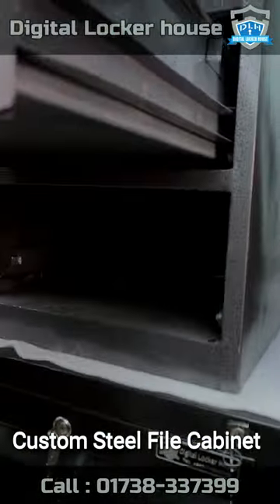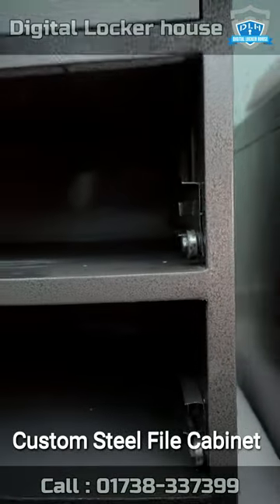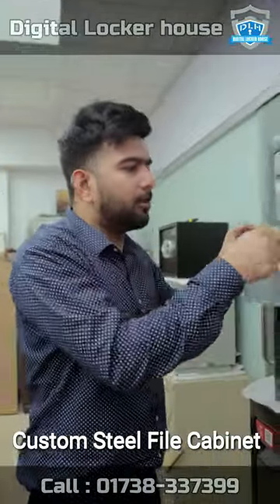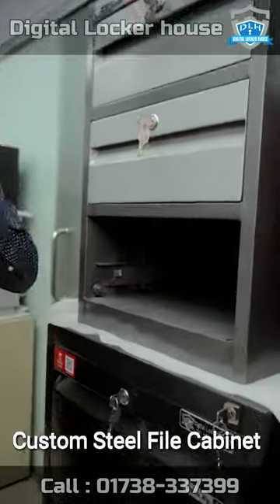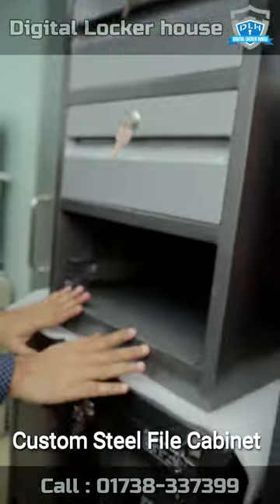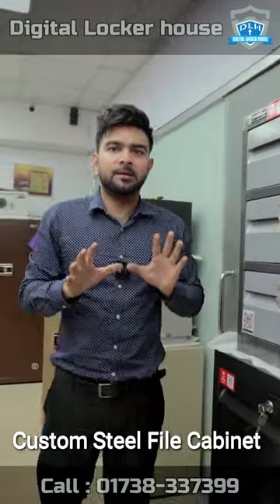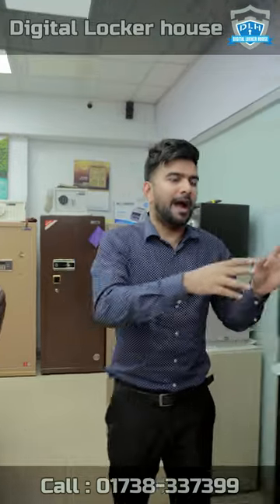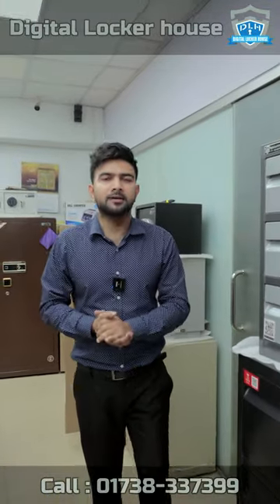সেরা মাণের স্টিল থেকে তৈরিকৃত স্টিলের ফাইল কেবিনেট ।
সেরা মাণের স্টিল থেকে তৈরিকৃত আমরাই বাংলাদেশে সবচেয়ে কম দামে স্টিলের কাস্টম সাইজের ফাইল কেবিনেট বিক্রয় করে থাকি ।

৪৩ বছর যাবত সুনামের সাথে আমরা কর্পোরেট  অফিস, বাসাবাড়ি ,এজেন্ট ব্যাংক,স্বর্ণের দোকানের জন্য উন্নতমানের লকার ও স্টিলের ফাইল কেবিনেট উৎপাদন ও টাকা গণনার মেশিন আমদানী ও বিক্রয় করে আসতেছি।

ডিজিটাল লকার হাউজে আপনি পাবেন ১০০% বিক্রয়োত্তর সেবা ও সারা দেশে  হোম ডেলিভারী সার্ভিস।

Showroom Address:
Banani Branch-
22, Kamal Ataturk Avenue, Ataturk Tower, Ground Floor, Main road side branch, Banani, Dhaka-1213

Uttara Branch-
41, Sonargaon Janapath Road, Sector-7, Besides Rangs E-Mart, Main Road Side Branch, Ground Floor, Uttara, Dhaka

Chittagong Branch-
1743 Sheikh Mujib Road, Choumuhuni Circle, Besides Orchid hotel, Main road side shop, Ground Floor, Agrabad, Chittagong

Motijheel Branch-
Shop#04,47 DIT Extension Road, Hotel Al Salam (Ground Floor), Main road side branch Fakirapul, Motijheel, Dhaka-1000

Gandaria Branch-
137/2 Distillery Road, Besides Wisdom Ideal School,
Main road side shop, Ground floor, Gandaria, Dhaka-1204

Corporate office-
22,kamal Ataturk Avenue, Ataturk Tower, Ground Floor, Banani, Dhaka-1203